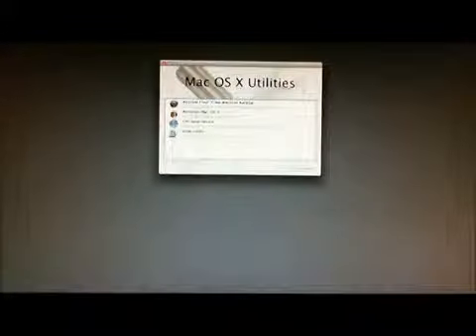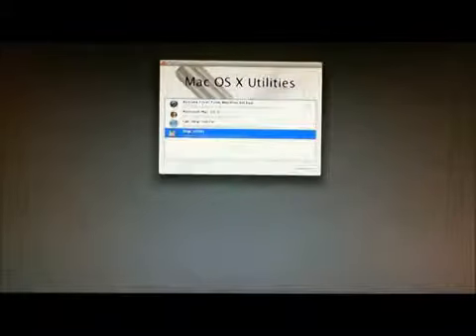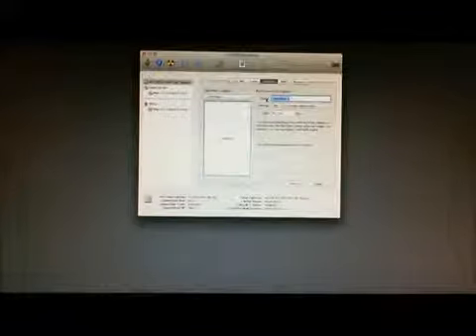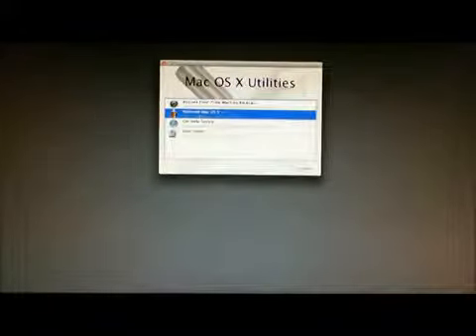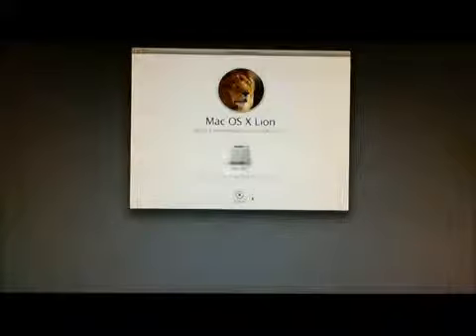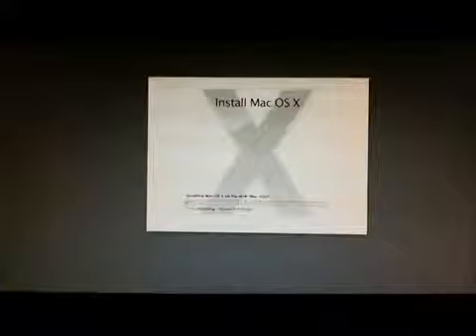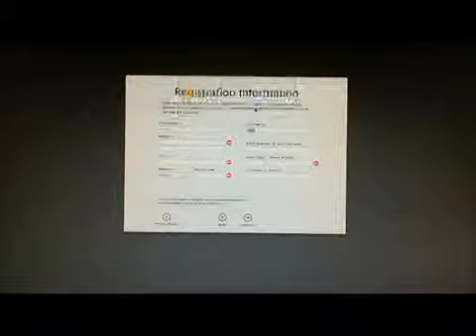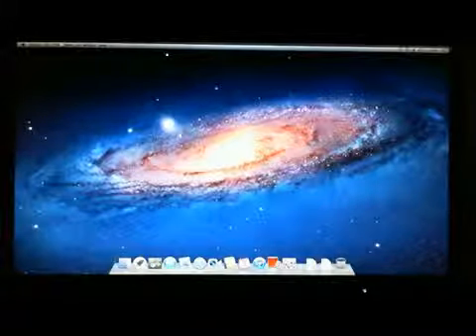Sửa macbook uy tín hcm,0906 479 379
Sửa macbook o dau uy tin,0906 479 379,sửa macbook chuyên nghiệp,sửa macbook lấy liền,sửa macbook uy tín hcm,nơi sửa macbook uy tin,sửa macbook uy tín tp hcm
TÍN PHÁT APPLE
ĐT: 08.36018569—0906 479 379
DC: 834 Cách Mạng Tháng 8-Phường 5-Q. Tân Bình.

Khi macbook của bạn bị hư hỏng như: mất nguồn, bể màn hình, sọc màn hình, loạn bàn phím, liệt phím...bạn tự hỏi không biết sửa macbook ở đâu nhanh và uy tín với linh kiện chính hãng bảo hành 1 đổi 1. Với kinh nhiệm nhiều năm của đội ngũ kỹ thuật cùng với trách nhiệm tận tâm sẽ khắc phục hư hỏng 1 cách nhanh nhất.

CHUYÊN:

→ Chuyên sữa chữa phần cứng Macbook, Macbook pro, Macbook air, iMac, iPad, iPhone...Chuyên Nghiệp và Uy Tín.
→ Sử lý nhưng sự cố liên quan tới Phần cứng, phần mềm của Macbook, iMac, iPad, iphone..
→Cài đặt ứng dụng cho macbook, cài đặt hệ điều hành mac, hệ điều hành window cho macbook, iMac...Tận nơi.
→Thay thế các Linh Phụ Kiện chính hãng của Macbook, iMac, iPad, iPhone...
→Mua bán các linh phụ kiện chính hãng của các Model Macbook.
* Pin Macbook, iPad, iphone..
* Bàn phím Macbook ...
* Màn hình Macbook., iMac, Màn hình, Cảm ứng iPad, iPhone...
* Sạc Macbook các loại.
* Mainboard Macbook...Các loại.
* Wifi, HDD, SSD, Ram, Trackpad, Mouse, Mặt kính, vỏ Macbook.
→Nhận bảo trì và sử lý các sự cố hệ thống tận nơi của các Công ty có sử dụng Macbook, iMac...
→Chuyên mua bán và trao đổi các Model Macbook, iMac, iPad, iPhone...Cũ và Mới.

CTY TNHH TM DV CÔNG NGHỆ TÍN PHÁT
DC: 834 Cách Mạng Tháng Tám—Phường 5—Q. Tân Bình.